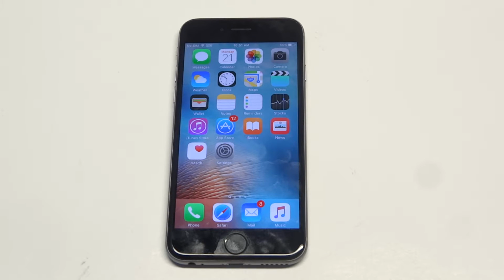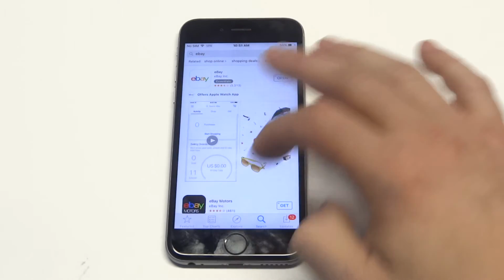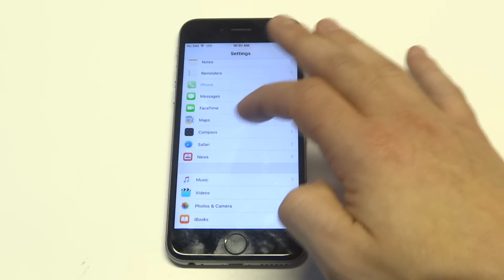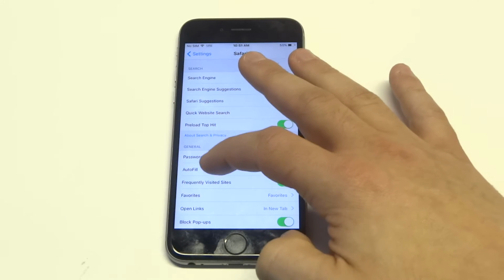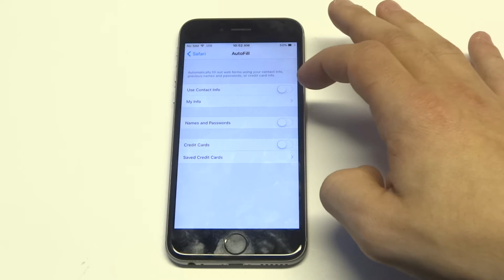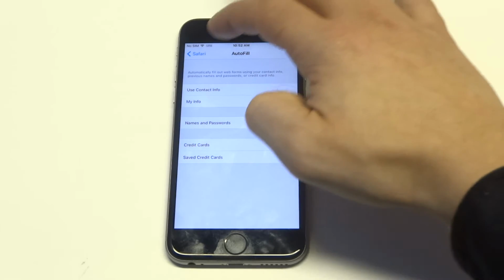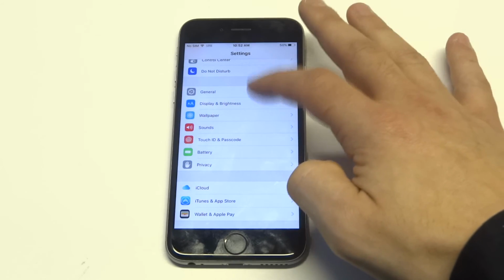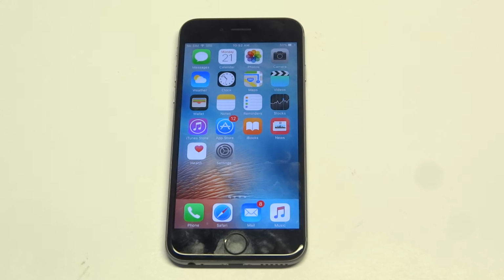Iphone 6s - Autofill Not Working Help - Fliptroniks.com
If your having issues with your iphone 6s autofill not working you should first go into your settings and click on the safari app. Once you do that make sure autofill is set to on by sliding the option on to the right. Another thing you can do is try to reset the network settings and simply restart your iphone 6s.